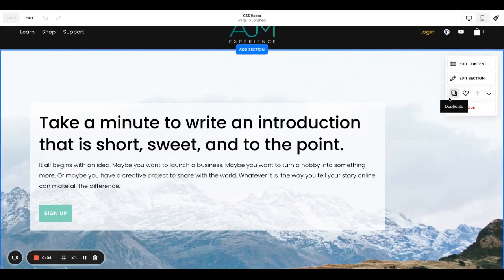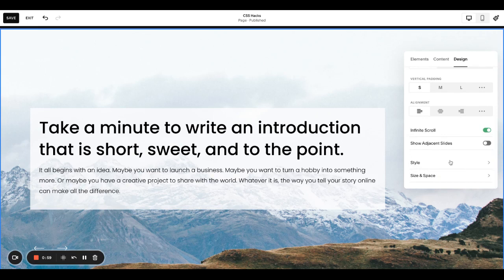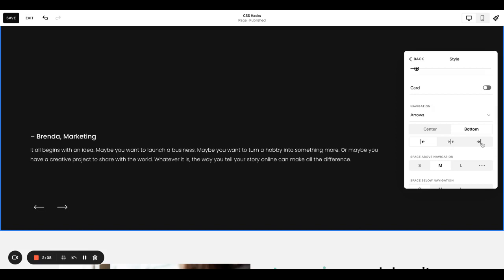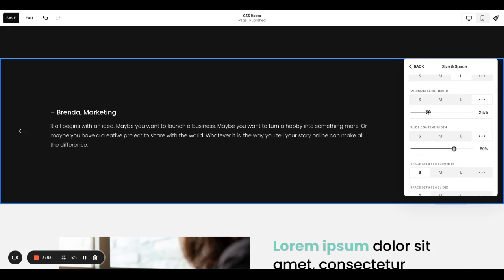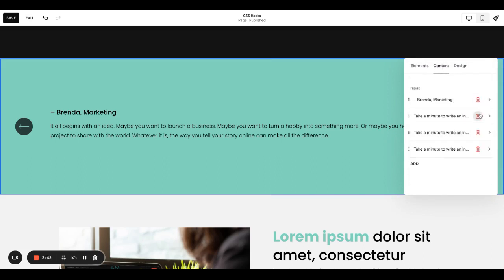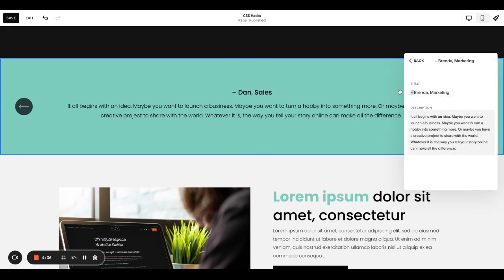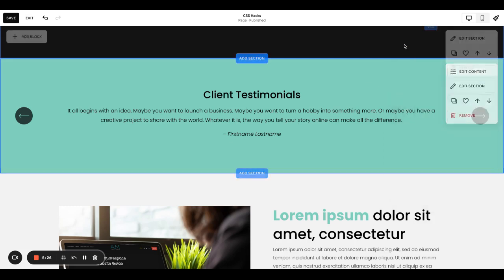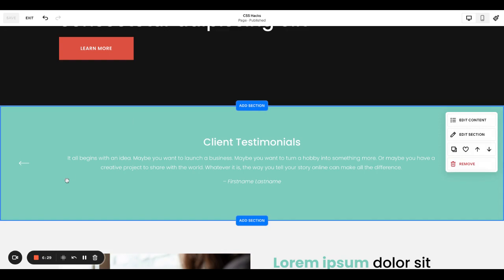Creating a Testimonial Slider Using the Squarespace Banner Slideshow | Part 3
✨Check out these guides and CSS tricks to help implement and customize the Squarespace Banner Slideshow. Let's break it down into four videos:

💻 You can make this process even easier by grabbing our Section Template

✨ Check out our favorite banner slideshow plugins to make it easier

BANNER SLIDESHOW PHOTO OVERLAY
If you chose not to have a card behind your text, the text probably isn’t very legible over the background images. Let’s add a photo overlay to the entire slideshow:

Tip! Adjust the background color as needed.

// banner slideshow overlay //
.slide-media-container:after {
content: "";
background-color: rgba(0,0,0,0.15);
position: absolute;
top: 0;
left: 0;
width: 100%;
height: 100%;
z-index: 9099;
.slide-content.list-item-card-background {
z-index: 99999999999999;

BANNER SLIDESHOW FONT SIZE ON MOBILE
Most of the time, the font ends up being WAY too big on mobile. Especially if you’re using both a title and a description. This CSS will help you change the font size ONLY for mobile.

Tip! Adjust the font size + replace the section ID. Here’s how to find it →

// banner slideshow mobile title //
@media screen and (max-width: 740px) {
SECTION-ID {
h2.list-item-content__title {

// banner slideshow mobile description //
SECTION-ID {
.list-item-content__description {